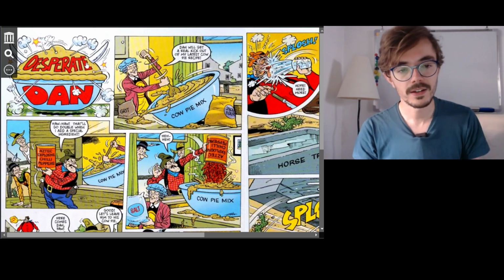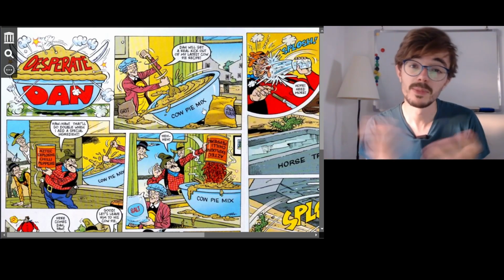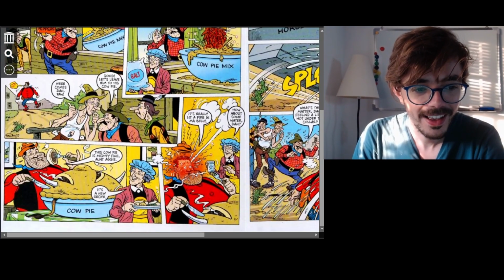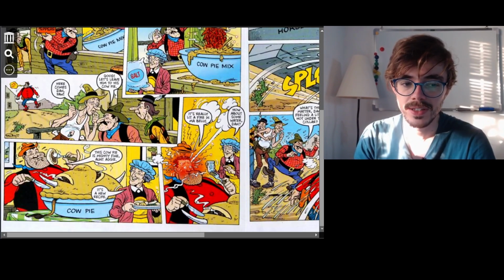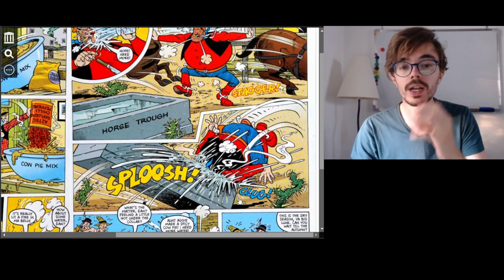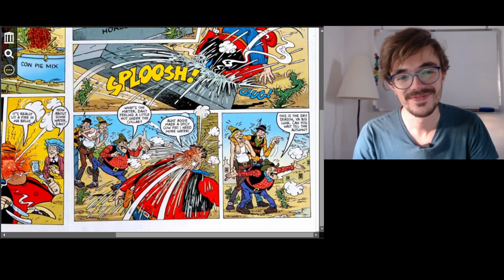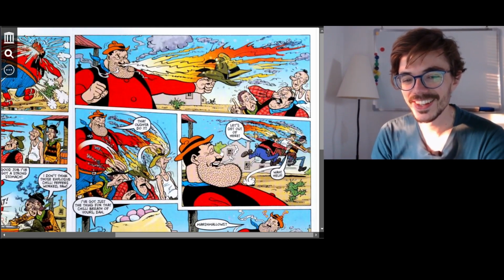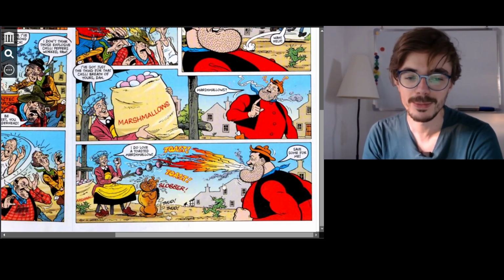Learn English with Comics: #2 Desperate Dan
Learn English with a classic British comic strip called Desperate Dan from popular British comic magazine The Dandy.

In this video I will read the comic strip and make it understandable for you, so you can improve your English, whilst enjoying a funny story. The best way to learn! This approach is called comprehensible input; as long as you understand, you will improve your English listening and speaking ability! Please, let me know what you thought of the video in the comments below.

I look forward to seeing you next time!